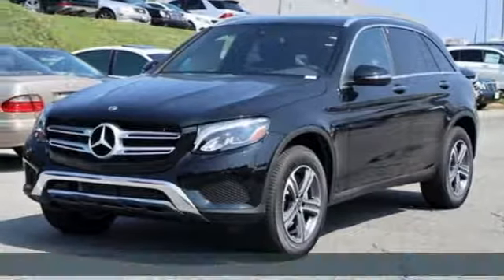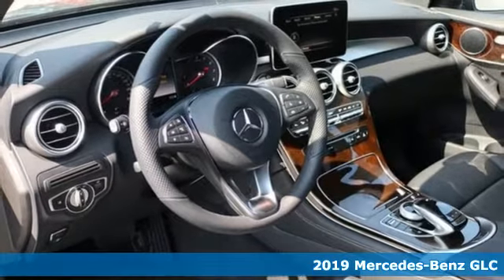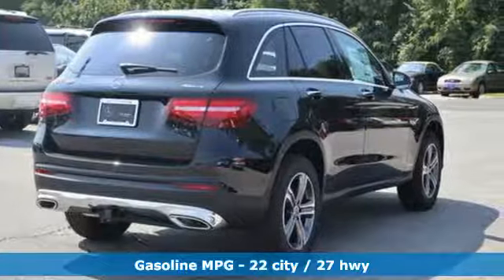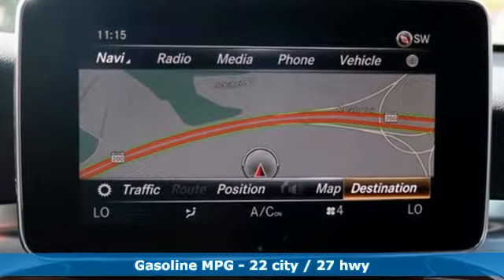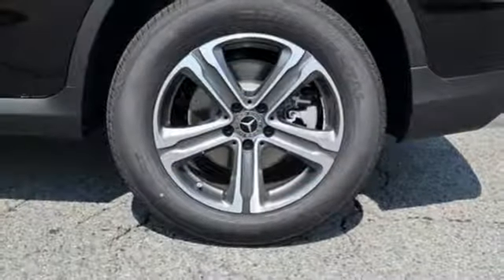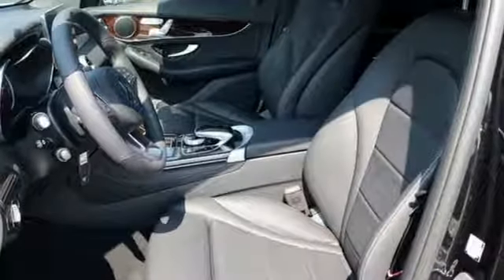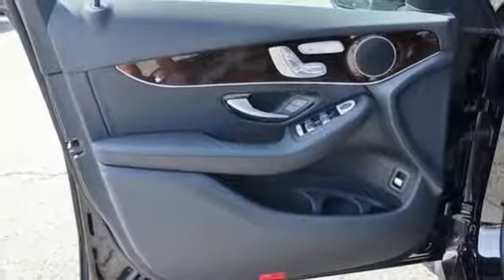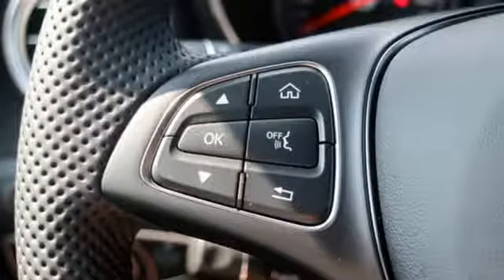New 2019 Mercedes-Benz GLC Silver Spring MD Washington-DC, MD J90038 - SOLD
Year: 2019
Make: Mercedes-Benz
Model: GLC
Trim: GLC 300
Engine: I4
Transmission: 9-Speed Automatic
Color: Black
Interior: Black
Stock #: J90038
VIN: WDC0G4KB9KF490255

Address:
3301 Briggs Chaney Rd.